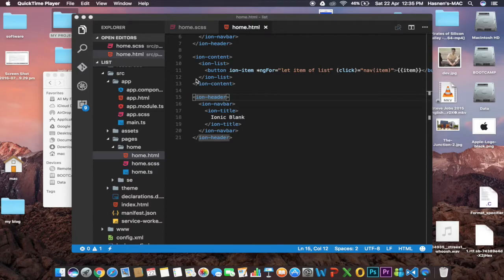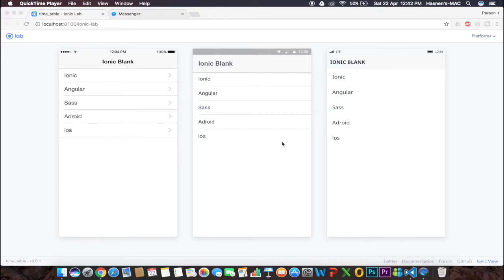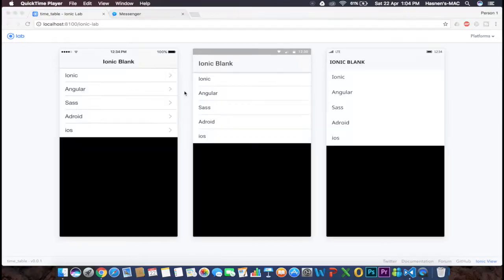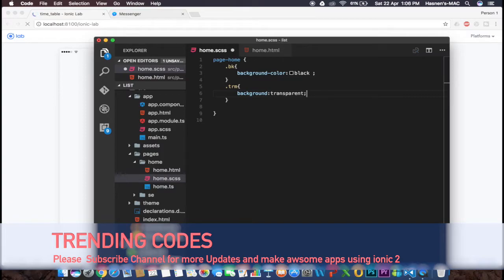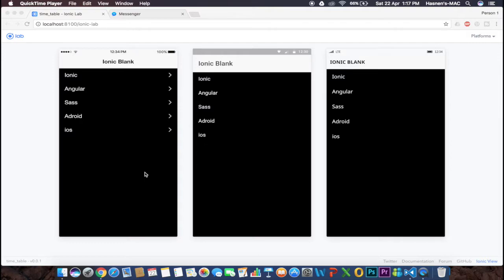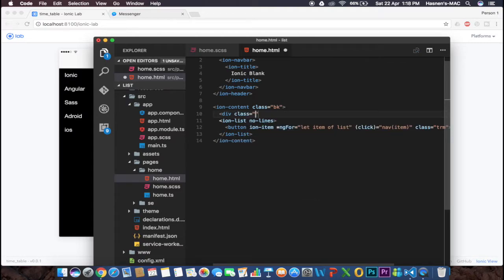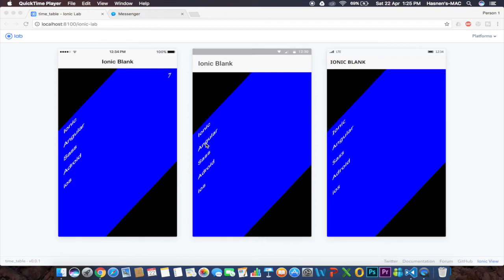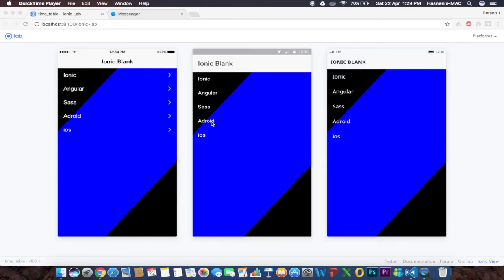How to Design ionic 2 app Designing List #5 Its Easy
this video is for ionic 2 tutorial for beginners
how to make android apps using html and css
Hi Youtube in this video we will see how to design the ionic 2 components
ionic 2 tutorial for beginners
how to set background colors and custom div in ionic page
we will see how to make slanted divs or skwed divs
hacking css in ionic 2